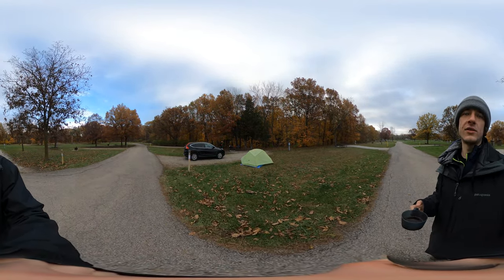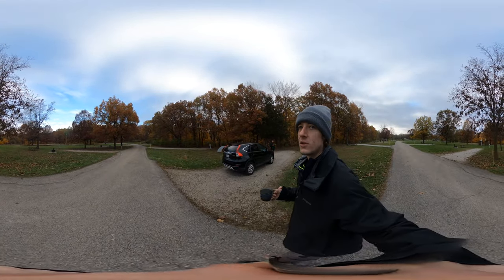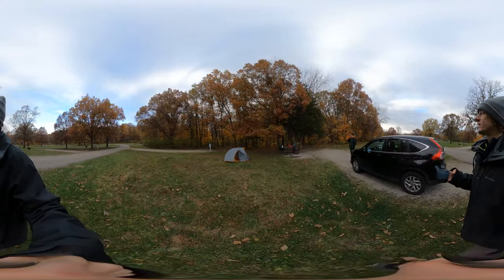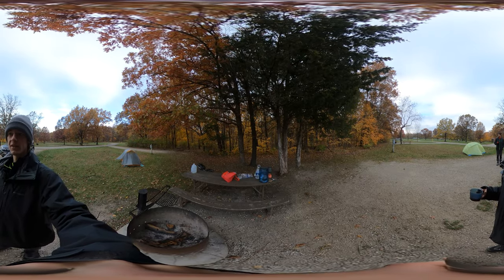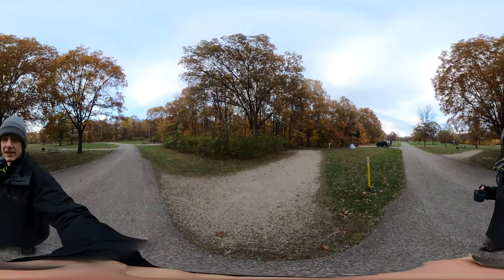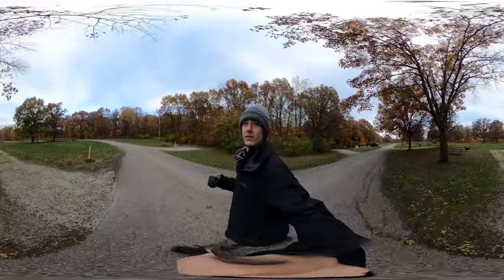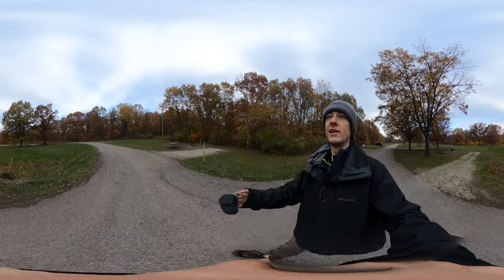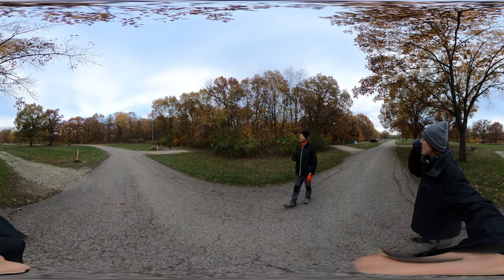Starved Rock State Park, IL - Winter Camping Campsites 18, 19, 20 & 21 (Hike 360° VR Video)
Welcome to a tour of the picturesque Starved Rock campgrounds! Join us as we explore the serene West Loop, perfect for tent camping, and witness the spacious and well-equipped campsites. Experience the beauty of nature as we venture through sites 18, 19, 20, and 21, with stunning views and unique features. Watch as we discover the perfect camping spot and share our insights on the grounds. Don't miss this exclusive look at the tranquil end-of-October campground, complete with cozy fire pits and inviting picnic tables.

As I enjoy my morning coffee, I take you on a tour of campsites 18, 19, 20 & 21 at the Starved Rock State Park Campgrounds. The campgrounds come equipped with a picnic table, fire-pit and RV outlets. There is a wheel-chair accessible restroom in the center of the campgrounds.

Timestamps:
- 00:00:01 Beautiful Starved Rock Campgrounds Tour
- 00:00:37 Spacious Campsites in the West Loop
- 00:01:27 Exploring Sites 19, 20, 21, and 22
- 00:02:29 Carved Pumpkin at Site 21
- 00:02:51 Review of Site 18 and 22
- 00:03:00 Conclusion and Goodbye

Snowshoeing Glacial Park Conservation Area, Illinois